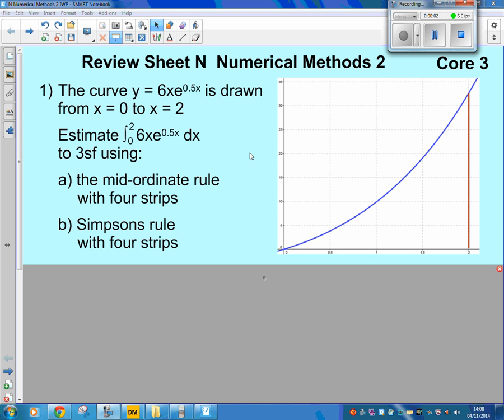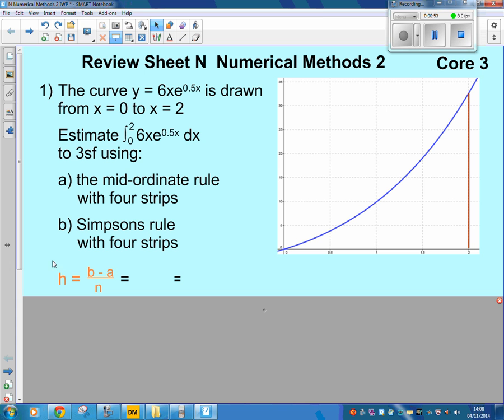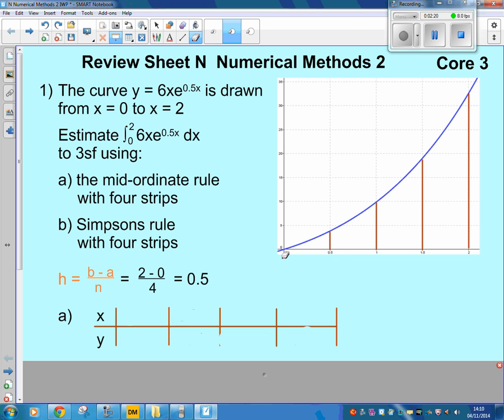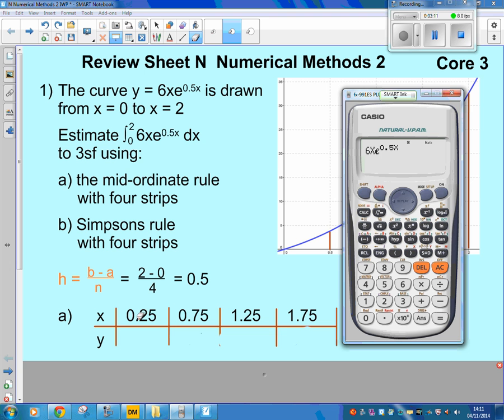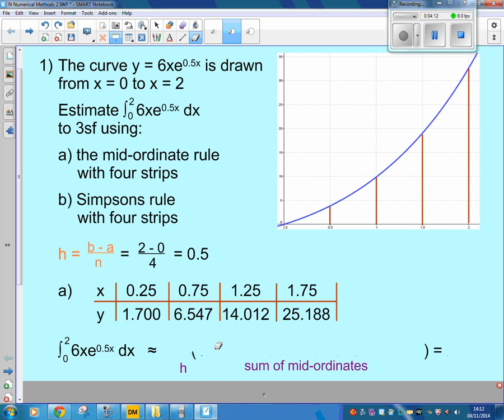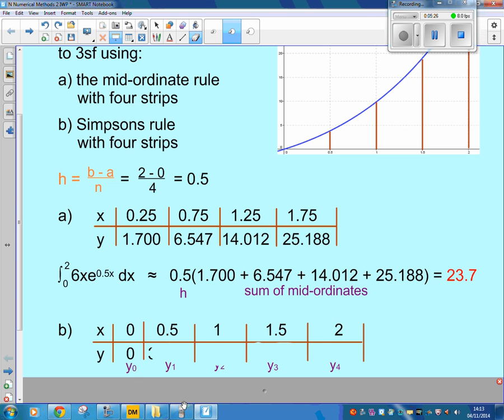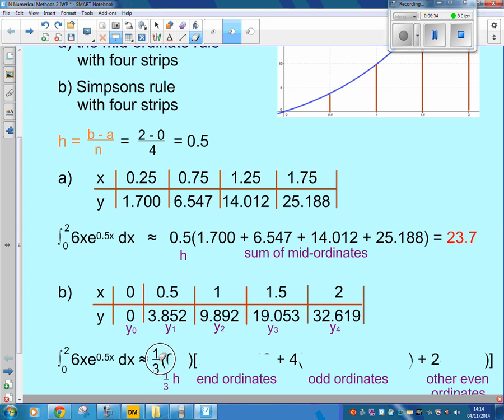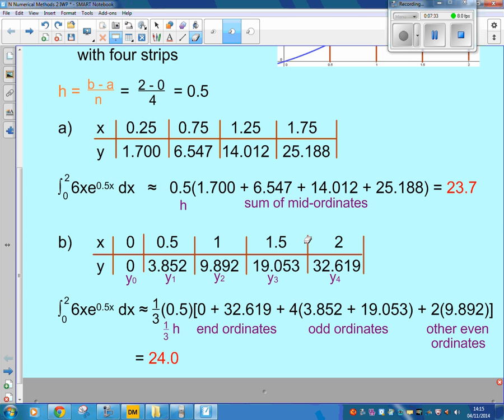Review N Numerical Methods 2 Video